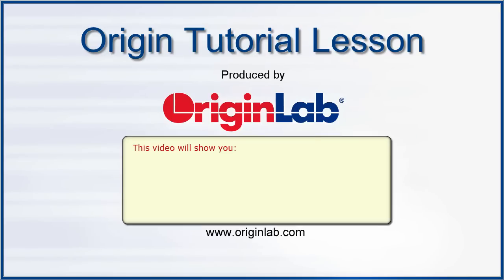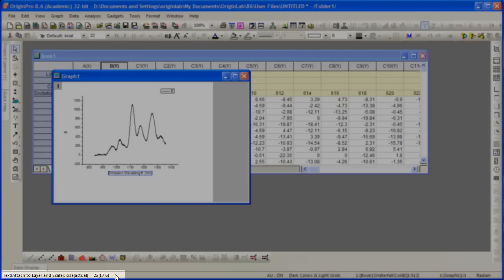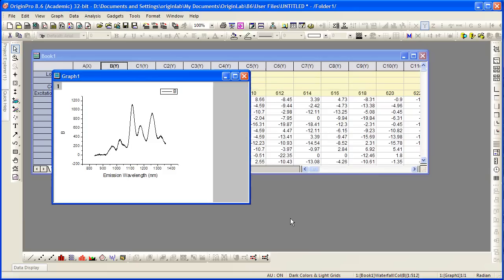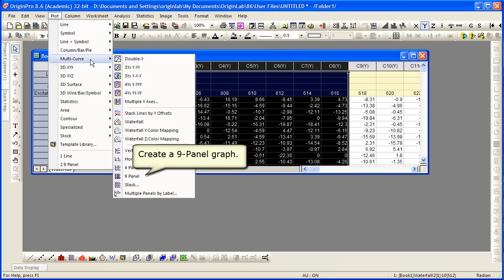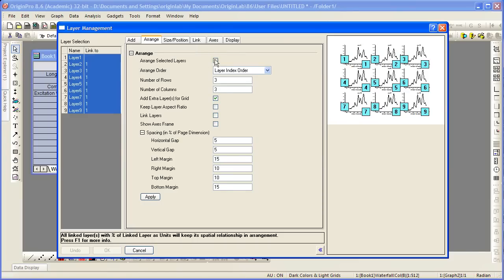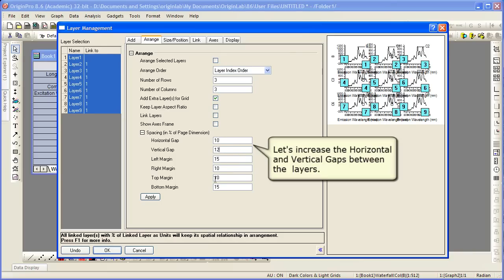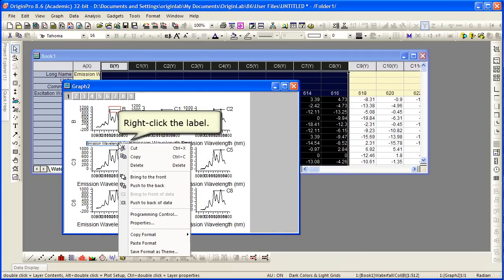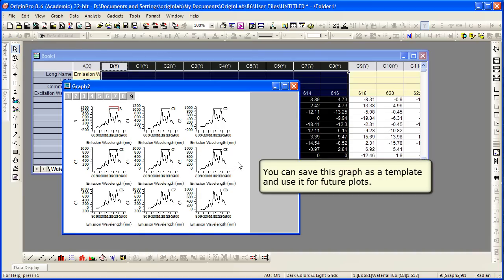Graphing: Origin: Correcting Font Size in Multilayer Origin Graphs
In this Origin tutorial, you will learn how to keep the font size fixed when resizing a layer, and how to change the font size for all layers in a multiple-layer graph.